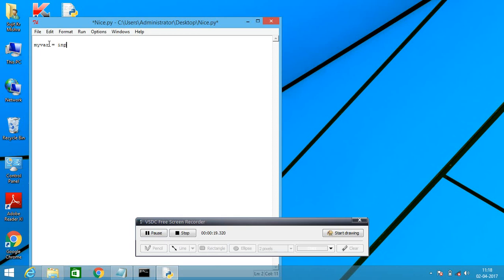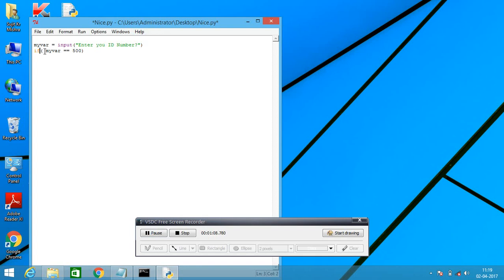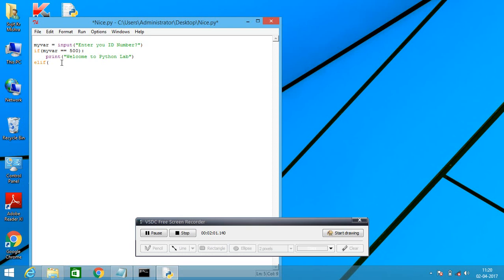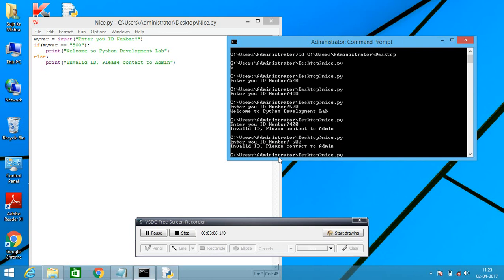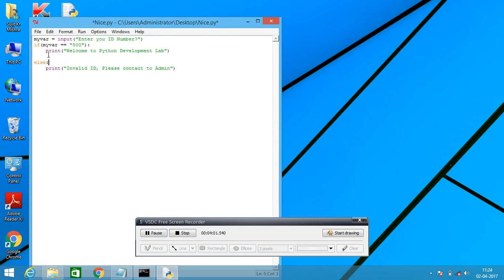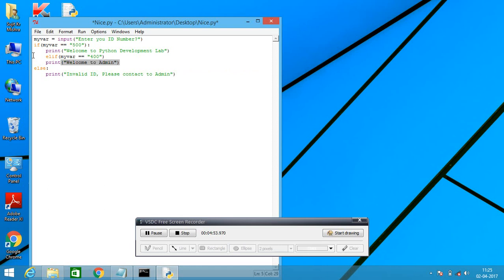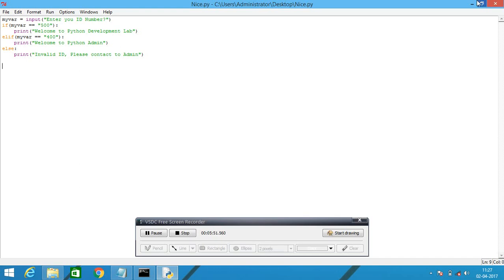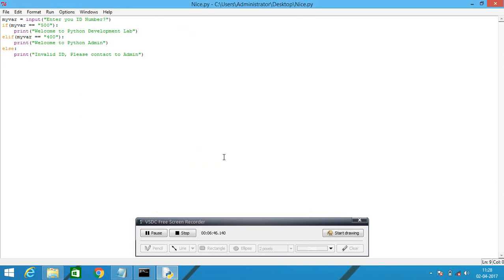Python programs for practice beginners # 3 Python If Else statements |declaration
python programs for practice , beginners If else statements /declaration (python if elif )T# 3 programming language. if,Else Condition always useful for any programming language for condition checking of programming. In this section you can also check nested if condition which is called in python elif in python programming language.if your programming not running may be error comes over there due to white space or tab because in python programming white space is always playing good role in python development so keep remember always white space and don't mixed white space and tab unless it will work batter always.

Coming soon ..
Tutorial # 3 : function in Python  (Coming Tue, 25 April 2017, 10:00 p.m IST)